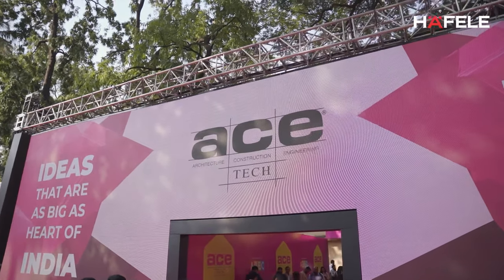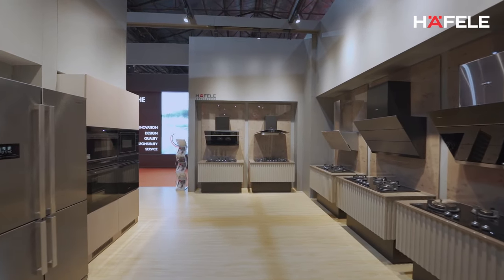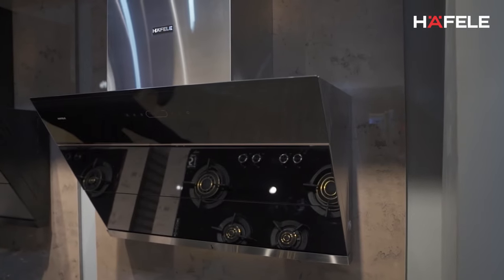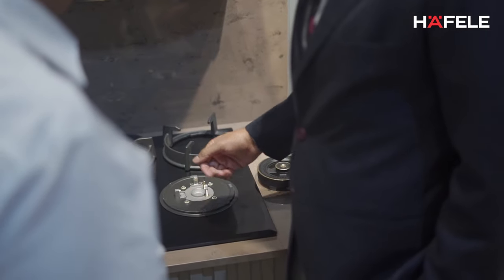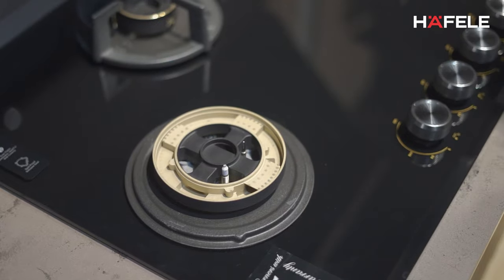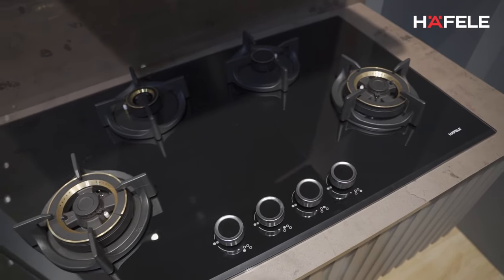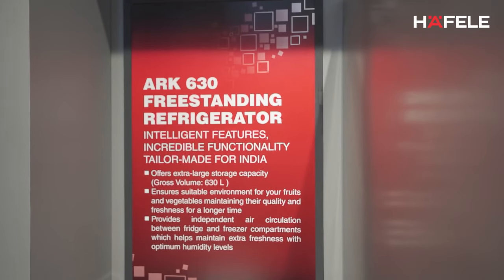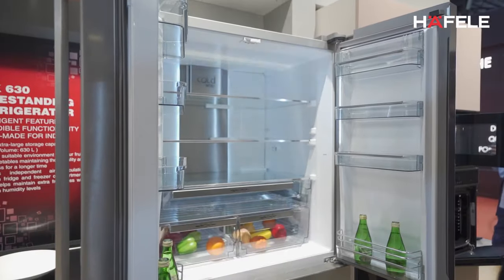Hafele | AceTech Exhibition - 2022 | Hoods and Hobs Appliances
Join Gregory Chacko, National Manager for Hafele Premium Appliances, as he introduces Hafele’s newly-launched Hoods and Hobs at Acetech 2022, Mumbai. Witness the blend of technology and functionality at our booth. Visit us between the 10th - 13th of November 2022.​

Booth Details:​
Hall No.1​
B - 5 & 6, C -5